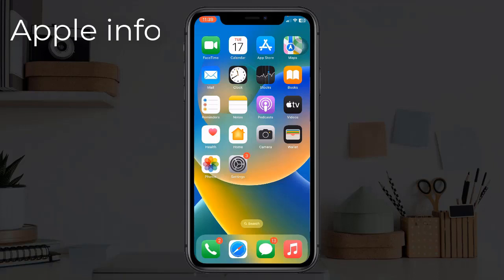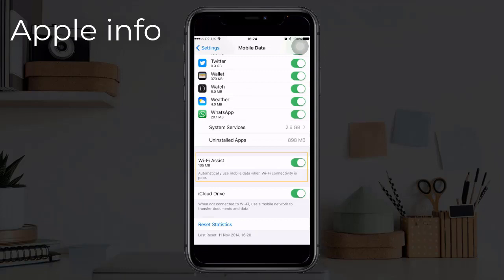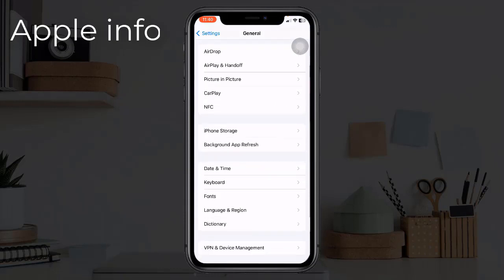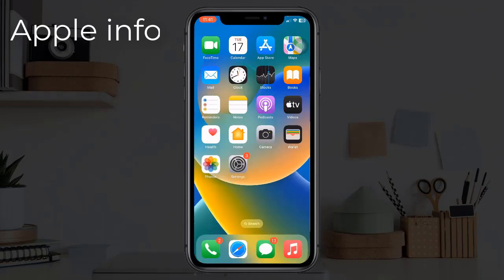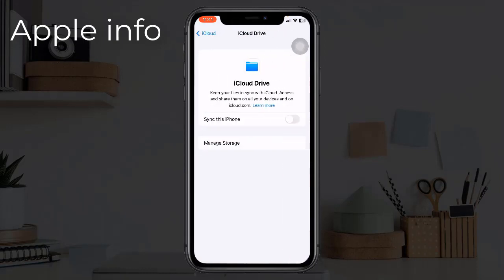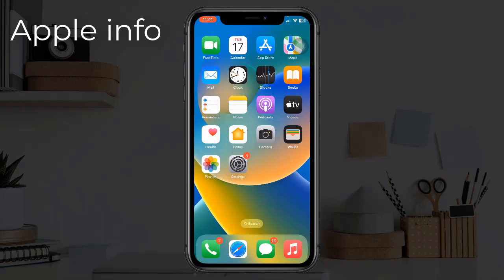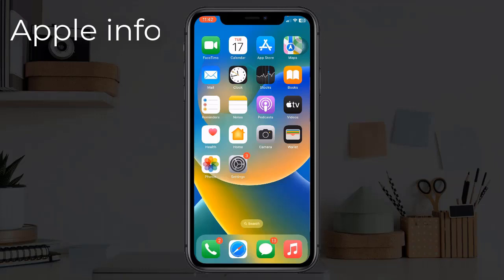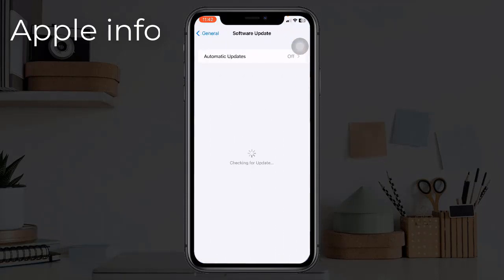How to Fix iCloud Drive is Loading On iPhone and iPad || Apple info